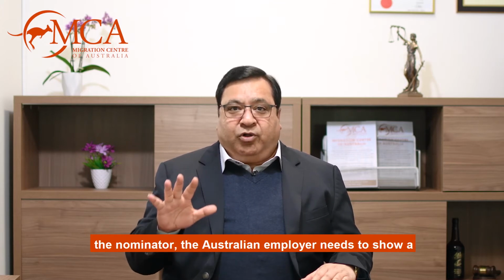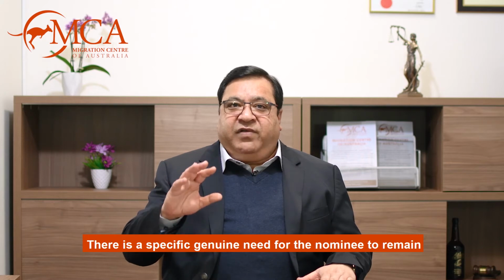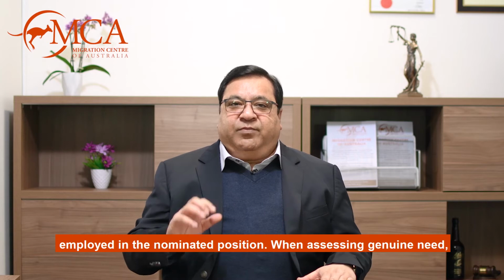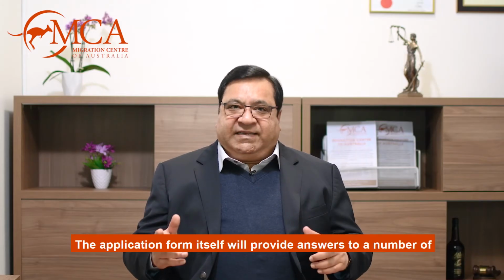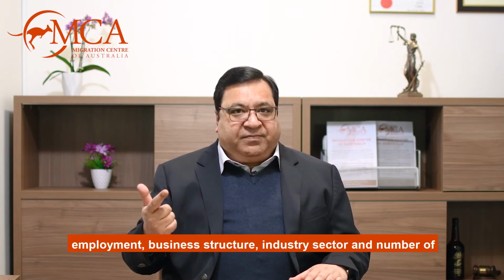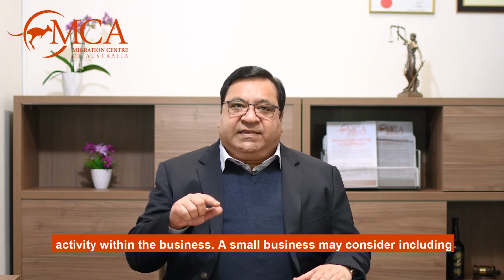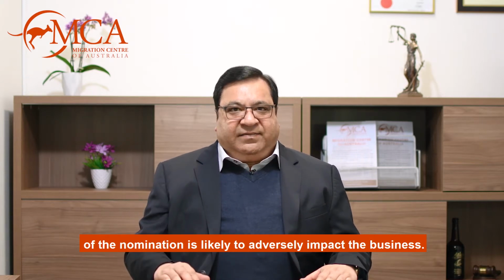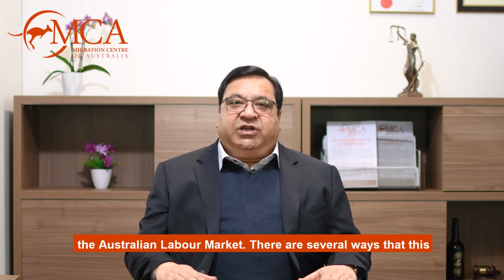Genuine Need Of An Employee For Subclass 186 Visa